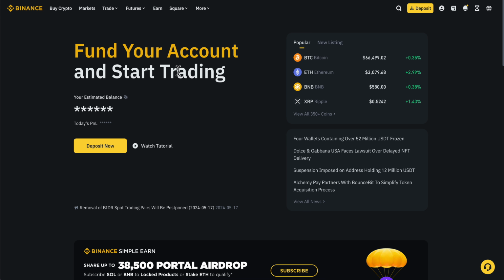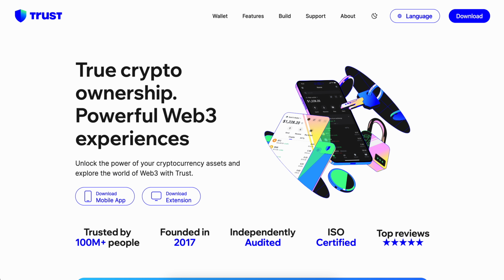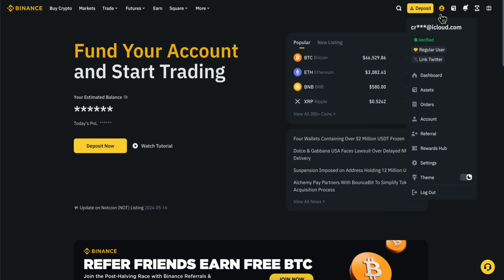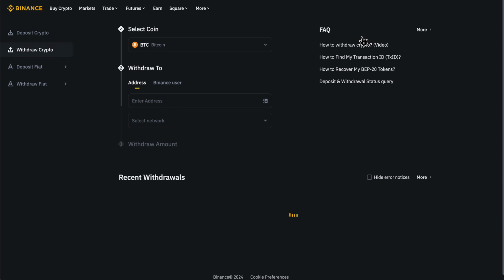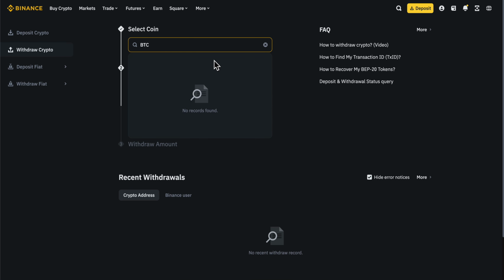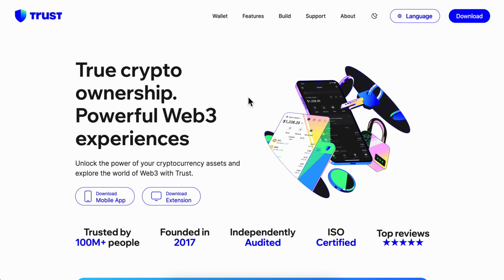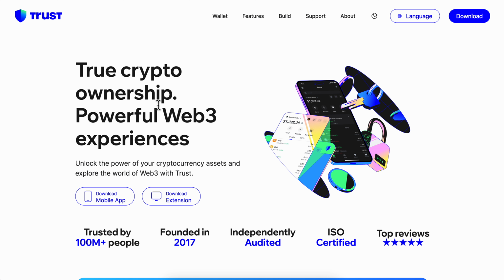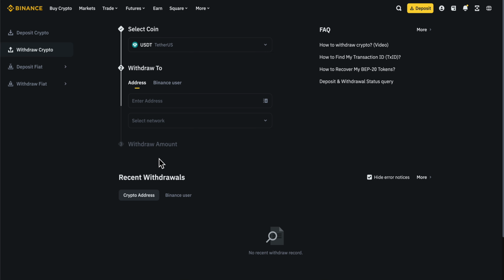HOW TO TRANSFER USDT FROM BINANCE TO TRUST WALLET (2026)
HOW TO TRANSFER USDT FROM BINANCE TO TRUST WALLET

In this video we show you HOW TO TRANSFER USDT FROM BINANCE TO TRUST WALLET. If you want to know HOW TO TRANSFER USDT FROM BINANCE TO TRUST WALLET then this is the perfect tutorial for you.